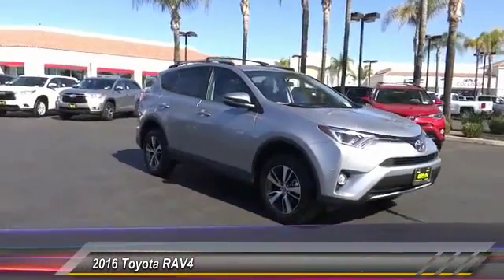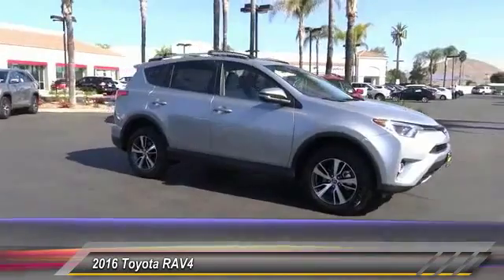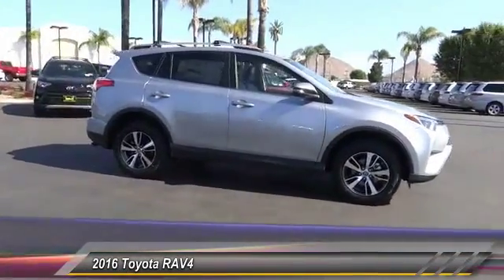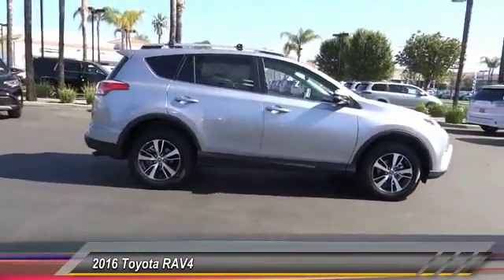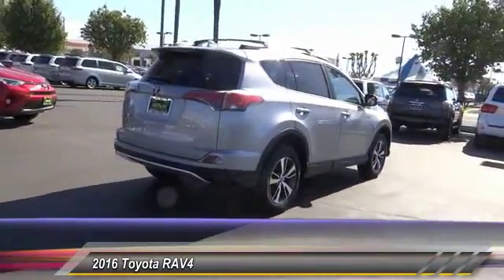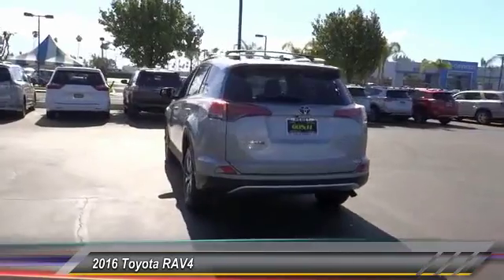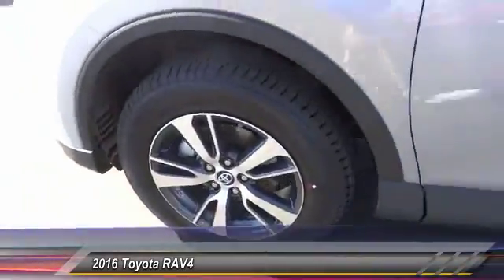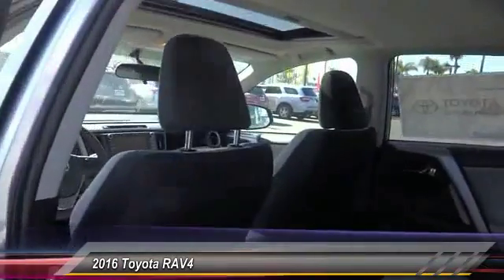2016 Toyota RAV4 HEMET, SAN JACINTO, LAKEVIEW, PERRIS, PALM SPRINGS T161454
2016 Toyota RAV4 FWD 4dr XLE

GOSCH TOYOTA SCION PROUDLY SERVING HEMET, SAN JACINTO, LAKEVIEW, PERRIS, PALM SPRINGS, AND SURROUNDING SOUTHERN CALIFORNIA LOCATIONS. THIS 2016 Toyota RAV4 IS EQUIPPED WITH A Engine: 2.5L DOHC 4-Cylinder w/Dual VVT-i, AUTOMATIC TRANSMISSION, AND RECEIVES AN ESTIMATED 24 City/31 Hwy MPG. GOSCH TOYOTA SCION 450 CARRIAGE CIRCLE HEMET CA 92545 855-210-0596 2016 Toyota RAV4 FWD 4dr XLE Stock #: T161454 | VIN: 2T3WFREVXGW272644 | 2016 Toyota RAV4 FWD 4dr XLE Gosch Toyota Scion